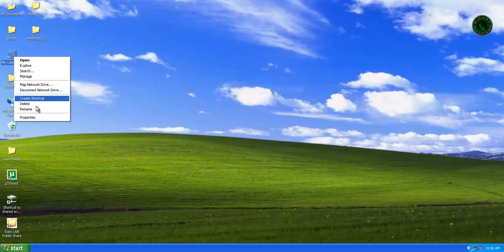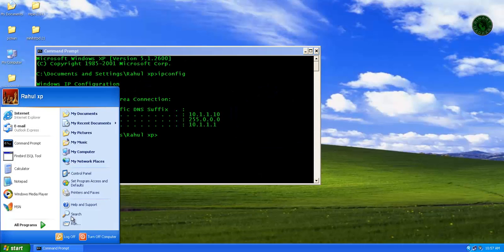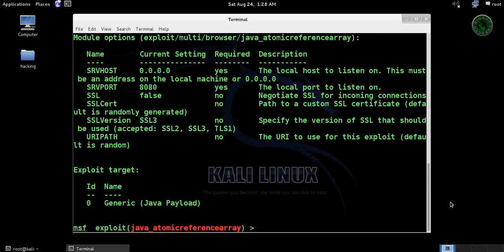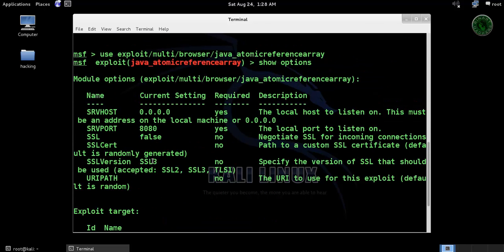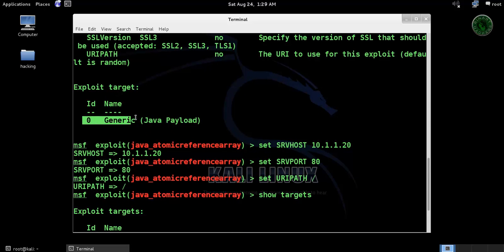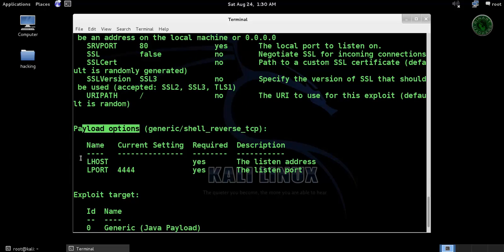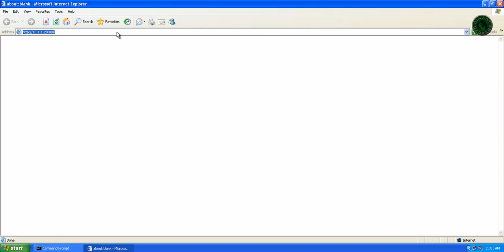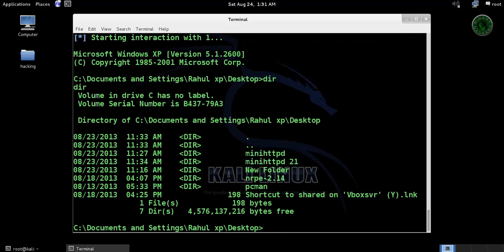Kali Linux - Java Exploit Atomic Reference Array